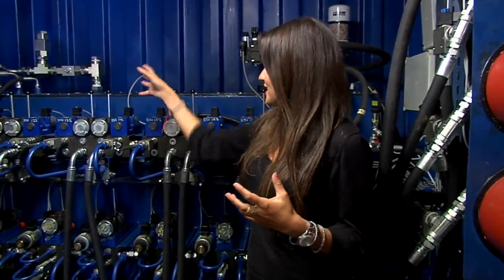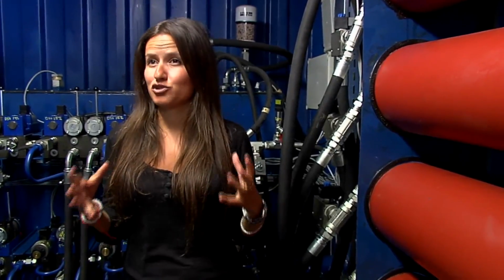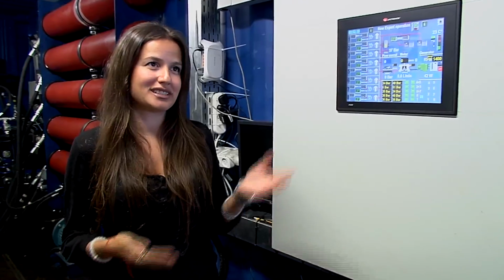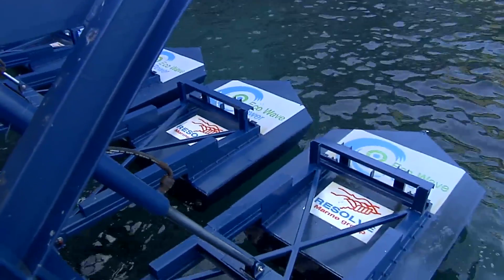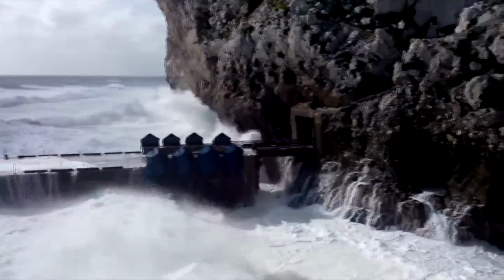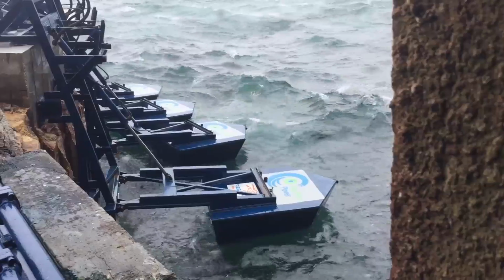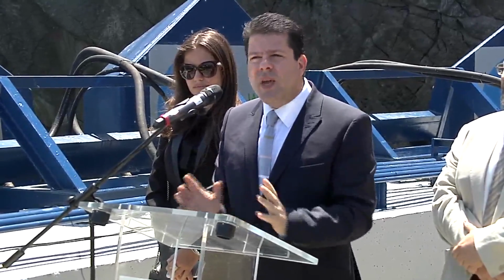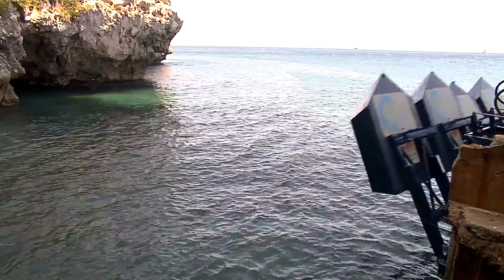Eco Wave Power- Europe’s first grid connected wave energy array